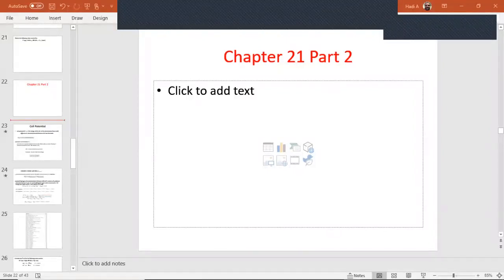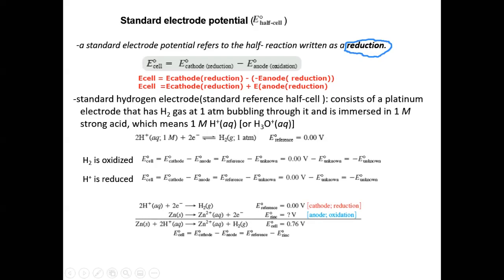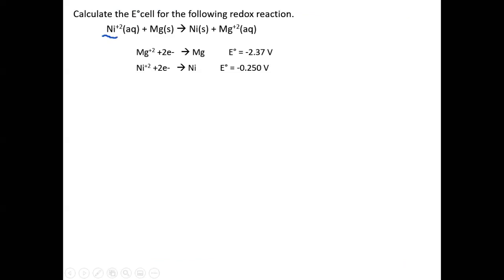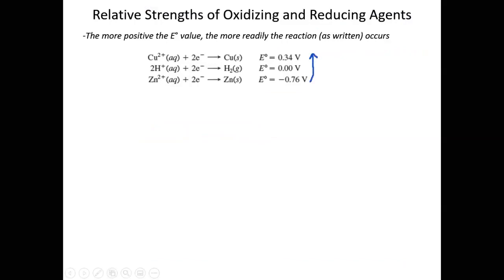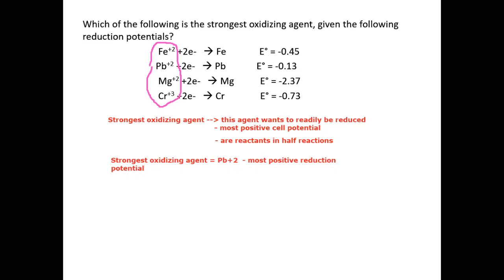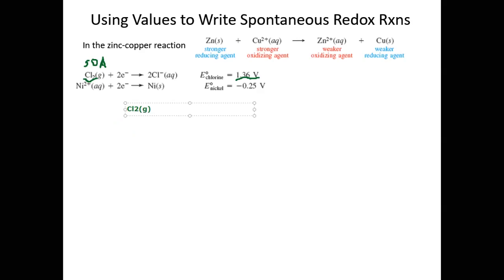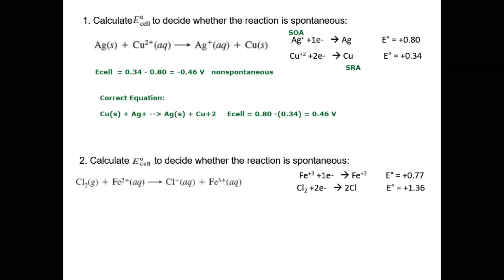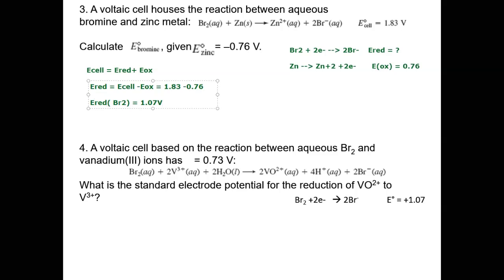Ch 21- Electrochemistry Part 2 - Cell Potential/ Cell Reduction potential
This video explains what is cell potential, cell reduction potential, calculating Ecell, and reducing and oxidizing agent from cell reduction potentials.